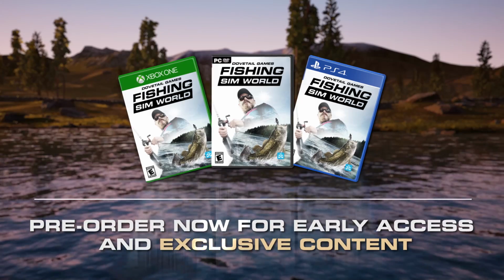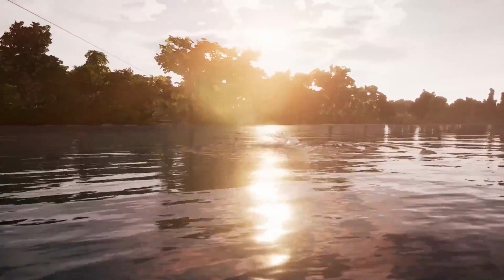FISHING SIM WORLD: Interview (EN) und Gameplay zum neuen Fisch Simulator!| gamescom 2018 [HD]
★Spielinformationen★

Titel: Fishing Sim World
Genre: Simulation, Sport
Entwickler: Dovetail Games
Publisher: Dovetail Games - Fishing
Veröffentlichung: 18. Sep. 2018

★Public Relations★

★Willst du uns unterstützen?★

• Bewerte das Video!
• Schreibe uns einen netten Kommentar!
• Weiterempfehlen!